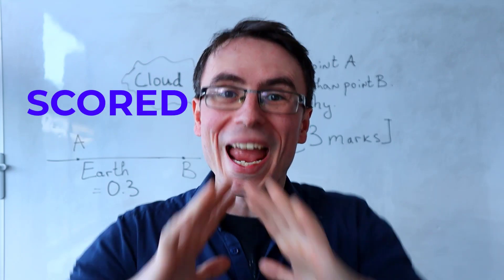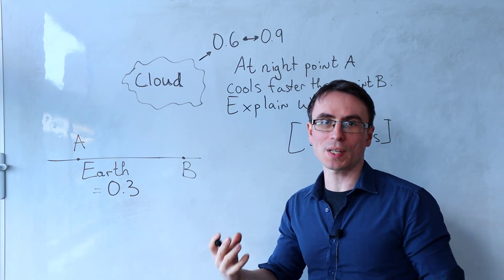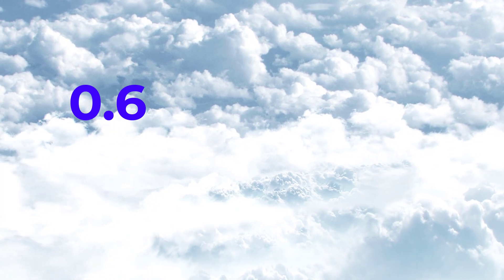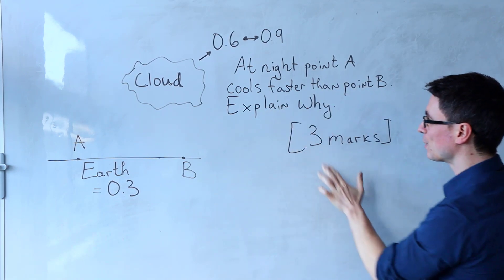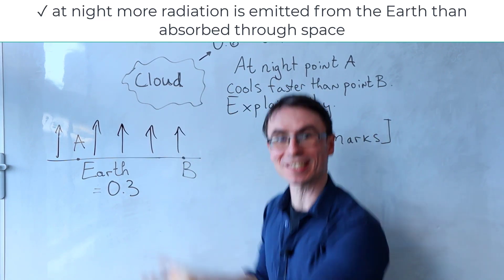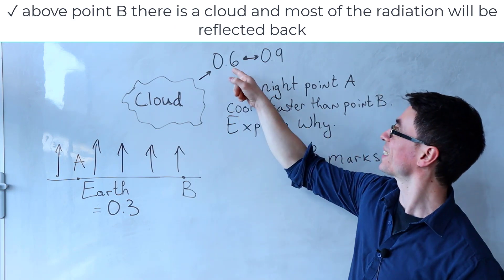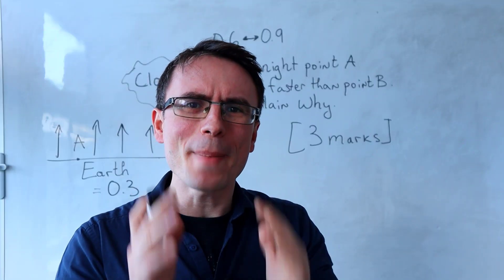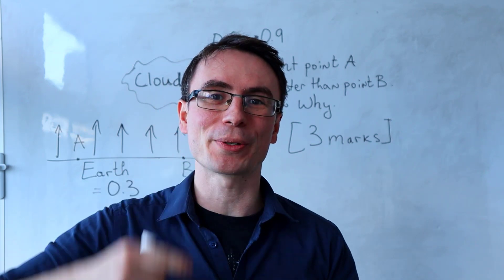FEW scored ANY marks on this GCSE Physics Question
Here is a GCSE Physics Questions from the AQA 2019 Higher GCSE Physics Paper 2.
This GCSE Physics Revision question is suitable for all exam boards including AQA GCSE Physics, OCR Physics, Edexcel Physics, Eduqas etc.